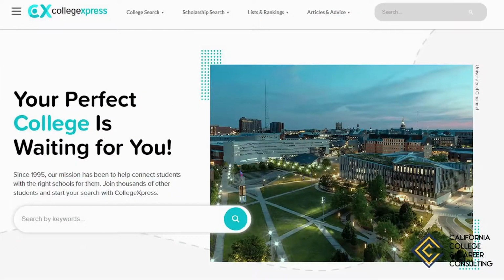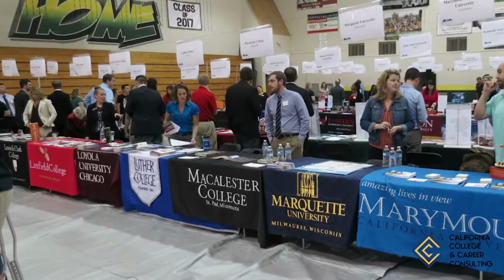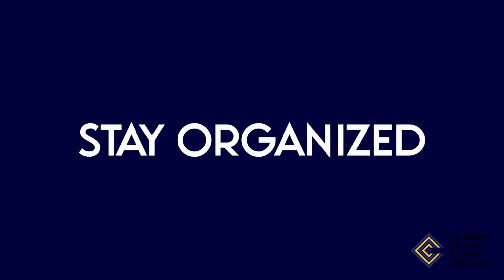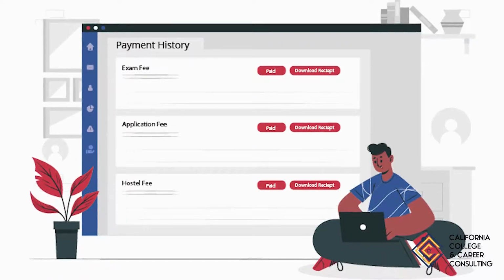2022 When and How to Apply to Colleges (step by step guide)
Looking to apply to college, but don’t know where to start? We've compiled key milestones during the college application process so you get an overview of how to be on track during your application journey. This video is meant to be a high-level comprehensive timeline so you know what’s ahead.

LINKS

Check out College and Career Champion (formerly California College and Career Consulting) to get assistance in navigating the college application process. We also specialize in career readiness with resume assistance, identifying strengths and interests.

TIMESTAMP
00:00 | Introduction
0:39 | Get organized!
1:26 | Standardized tests (SAT/ACT)
3:48 | Letter of Recommendations
4:35 | Financial aid (FAFSA/CSS Profile)
5:23 | Filling out college applications
6:20 | Activities & Extracurriculars
7:13 | College Application Essays
8:40 | How to stay organized